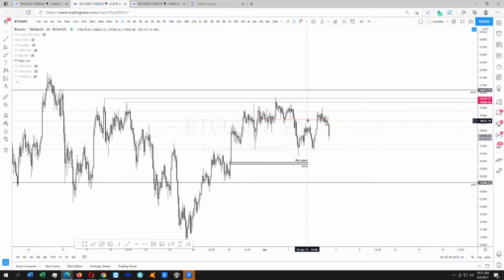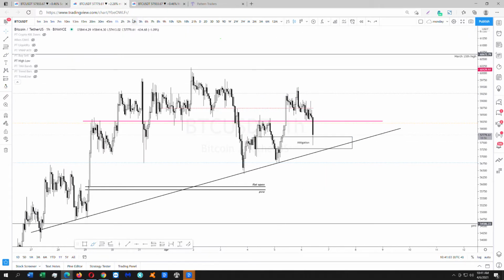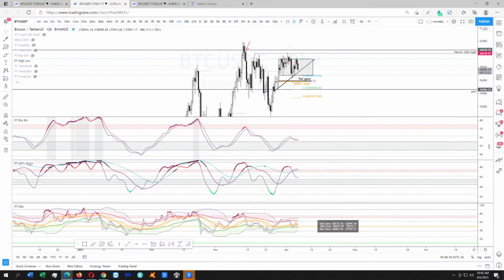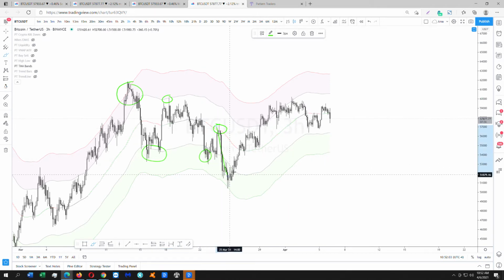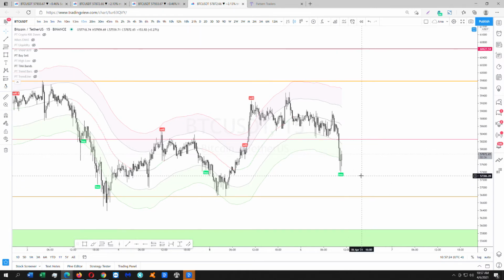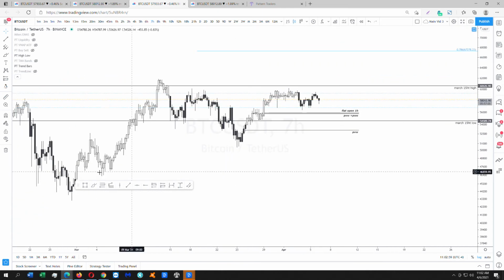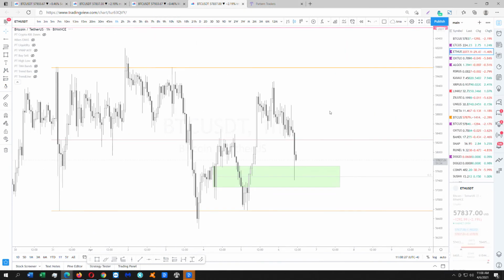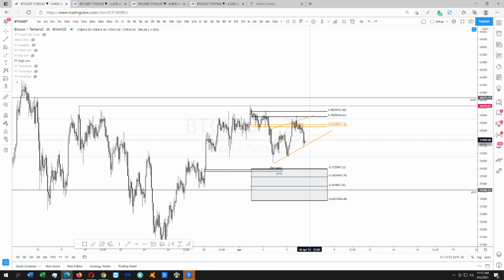$BTC MONDAY RANGE ESTABLISHED - NEW LONGS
Promo for fees -pt25fees
Promo for bonus cash -pt50bonus